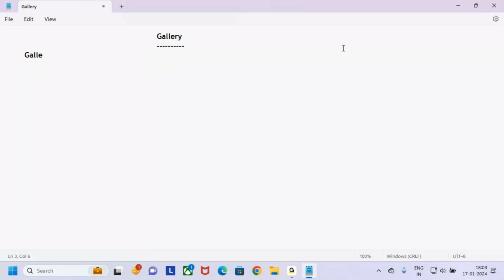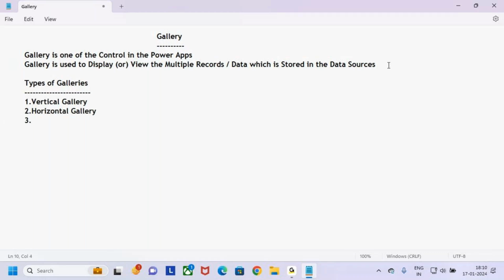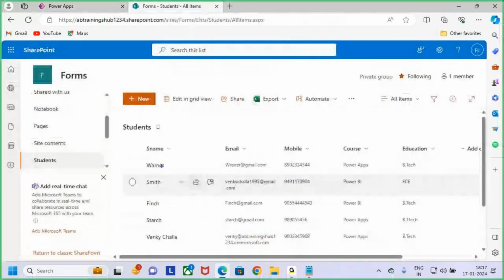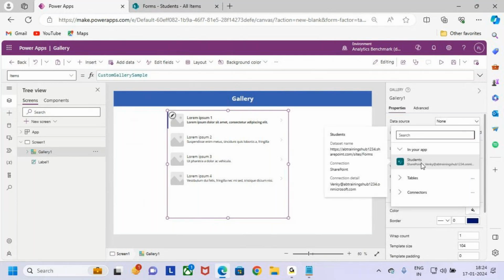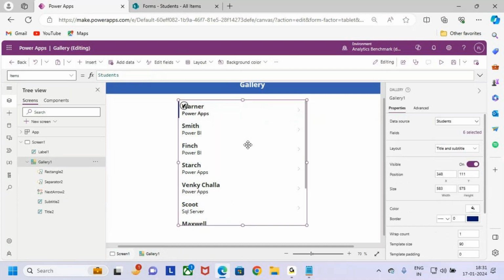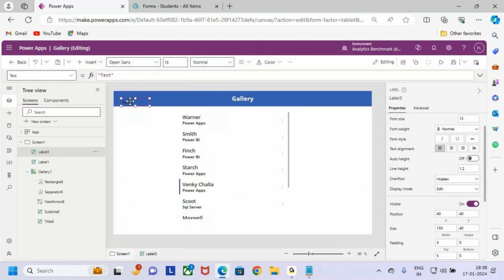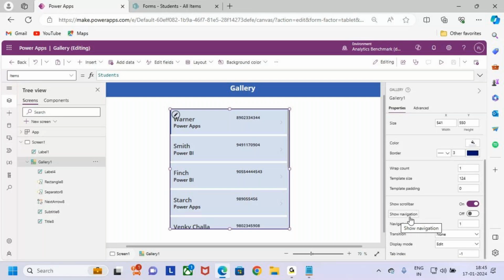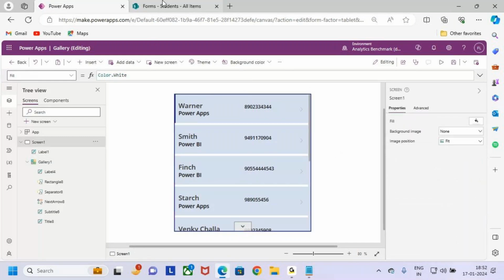Introduction to Gallery In Power Apps || Learn Power Apps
Introduction to Gallery In Power Apps || Learn Power Apps || @knowledgeofworld67

Yeh description aapke YouTube channel “Knowledge of the World” ke liye specially beginners ko dhyaan mein rakhkar banaya gaya hai 👇

📌 Description: Introduction to Gallery in Power Apps

Is video mein hum Power Apps mein Gallery Control ka complete introduction samjhenge. 📱

Gallery ek powerful control hai jiske through aap multiple records ko ek structured aur attractive format mein display kar sakte hain — jaise SharePoint list data, Excel data, ya kisi bhi data source ka information.

Is tutorial mein aap seekhenge:

✅ Gallery kya hoti hai aur kyon use karte hain
✅ Vertical aur Horizontal Gallery ka difference
✅ Data source connect karke records kaise show karein
✅ Gallery mein labels, images aur buttons kaise add karein
✅ Basic formatting aur layout customization

Yeh video beginners ke liye perfect hai jo Power Apps start kar rahe hain aur apni apps ko dynamic banana chahte hain.